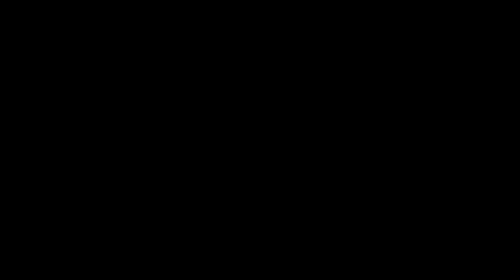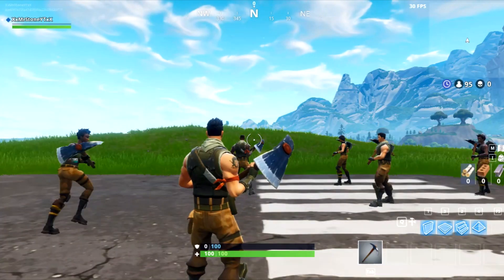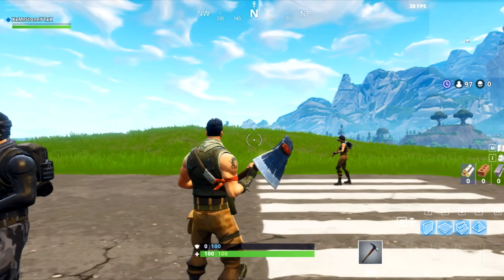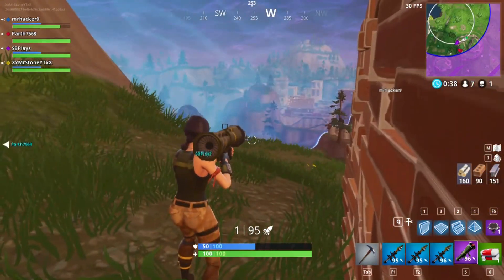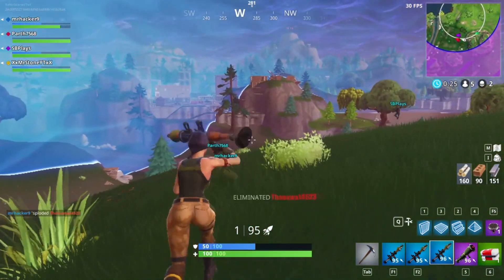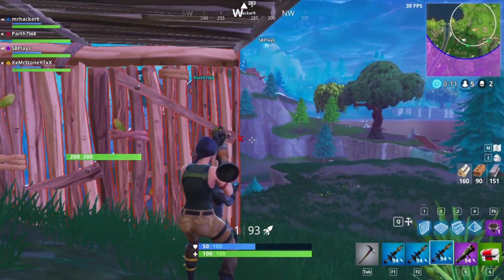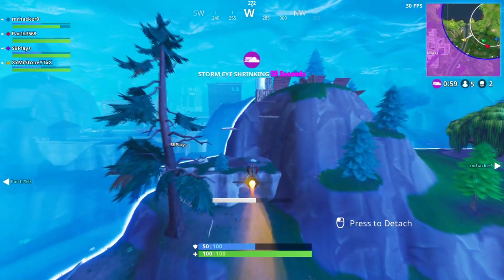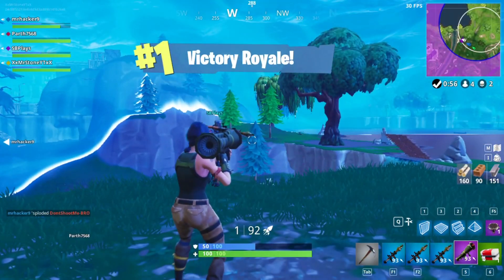OBS studio Vs Windows 10 GAME CAPTURE(Shocking)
𝕌𝕊𝔼 ℂ𝕆𝔻𝔼: "𝕄ℝ𝕊𝕋𝕆ℕ𝔼𝕐𝕋"
𝐒𝐞𝐧𝐝 𝐌𝐞 𝐬𝐜𝐫𝐞𝐞𝐧𝐬𝐡𝐨𝐭𝐬 𝐚𝐧𝐝 𝐠𝐞𝐭 𝐬𝐡𝐨𝐮𝐭𝐨𝐮𝐭𝐬, 𝐢𝐧𝐜𝐫𝐞𝐚𝐬𝐞 𝐜𝐡𝐚𝐧𝐜𝐞 𝐨𝐟 𝐰𝐢𝐧𝐧𝐢𝐧𝐠 𝐠𝐢𝐯𝐞𝐚𝐰𝐚𝐲𝐬 😎😎😎

OBS studio Vs Windows 10 GAME CAPTURE

OBS:
Using OBS Studio you can not only record directly from your webcam and microphone, you can also incorporate footage from games, add in existing videos and still images, capture a window or portion of your screen, and much more.

As you might guess from the name, OBS Studio is a software studio. It enables you to work with these multiple sources, mix between them and create one seamless broadcast.

windows game Capture:
 Record game clips and screenshots of the games you love playing—on Xbox Live, Steam, or other services—and share with all your social networks.

To start taking screenshots and making game clips, press the Windows logo key+G on your Windows 10 PC.

Find the game clips and screenshots you made with Game DVR at Xbox app /Game DVR /On this PC. By default, the captures are saved to your Videos folder, in a folder called Captures. Each video and screenshot is identified with the game’s title and metadata that shows when the image was captured.